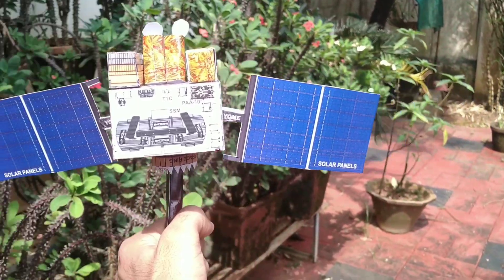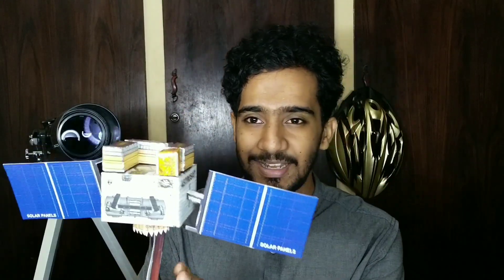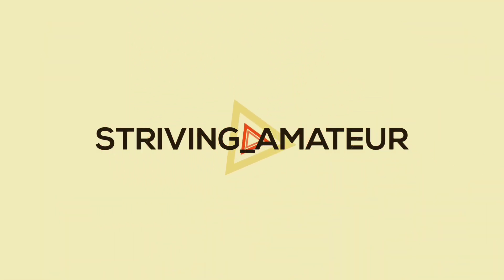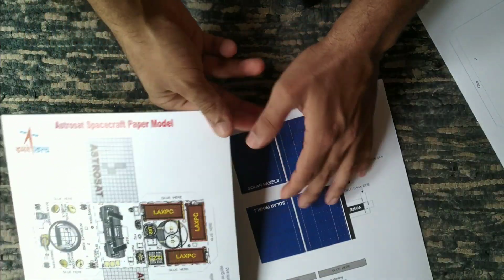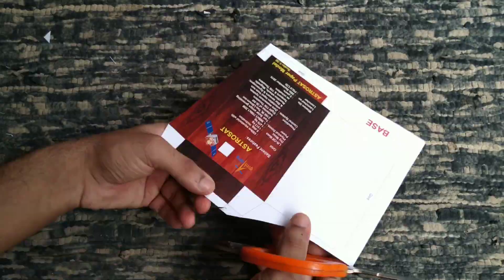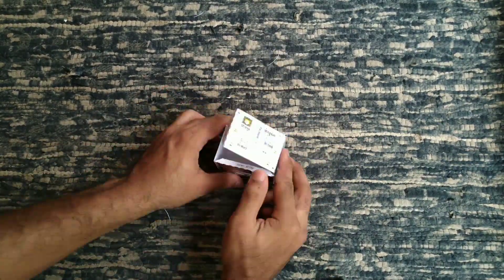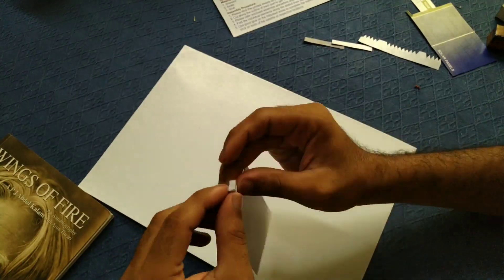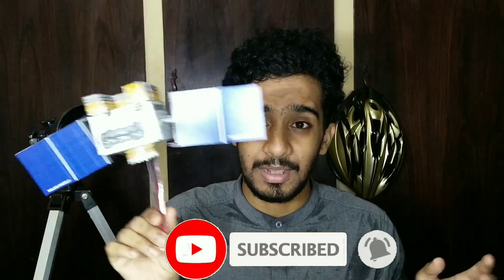Take a look at these space pictures from India's ASTROSAT mission | Space telescope of India | ISRO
Hello everyone,

Today let's take a look at few of the pictures from India's ASTROSAT mission , the first ever multi-wavelength astronomy satellite aka space telescope launched by ISRO on 2015.

AstroSat is the first dedicated Indian astronomy mission aimed at studying celestial sources in X-ray, optical and UV spectral bands simultaneously. The payloads cover the energy bands of Ultraviolet (Near and Far), limited optical and X-ray regime (0.3 keV to 100keV). One of the unique features of AstroSat mission is that it enables the simultaneous multi-wavelength observations of various astronomical objects with a single satellite.

Why do we need telescopes in space?

Also here is a small tutorial in how to make a 1:30 model of the satellite ,templates of which is available below :

Keep striving!